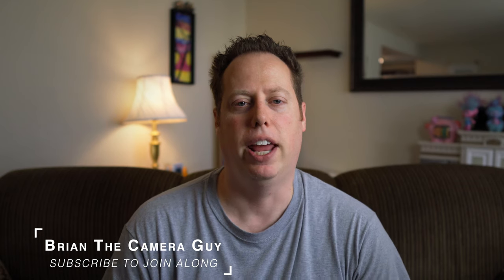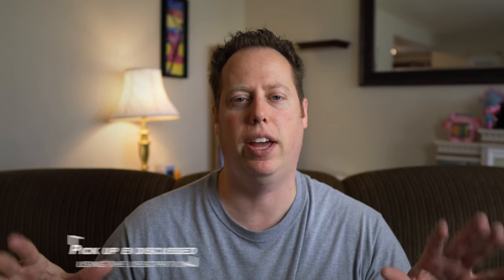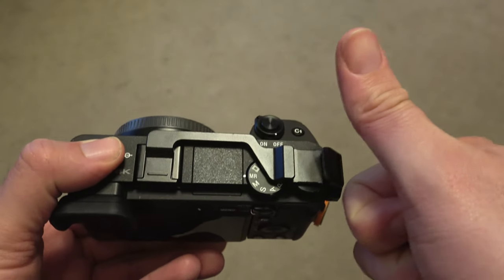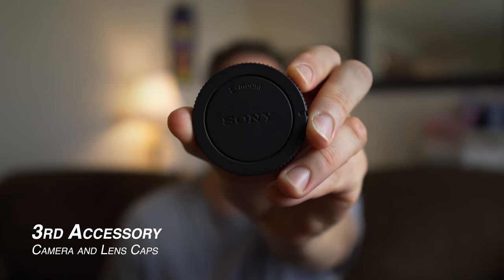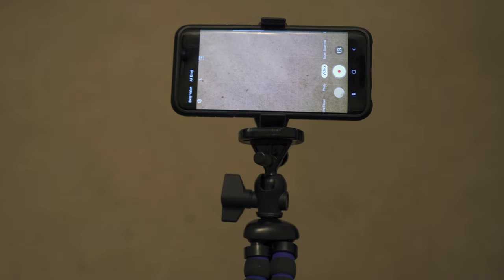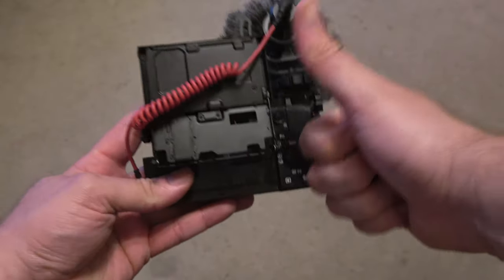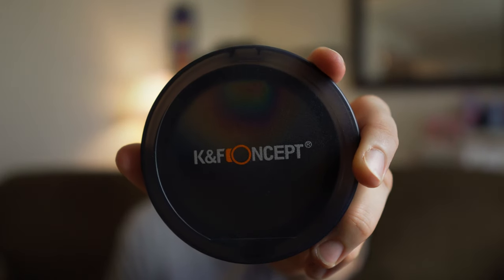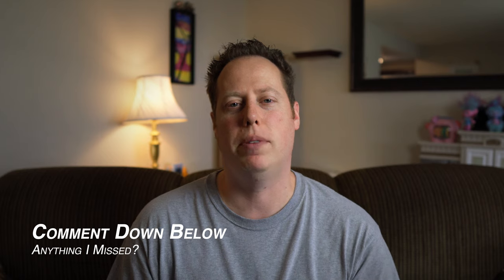Sony a6400 Accessories | Top 5 under $50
Sony a6400 Accessories | Top 5 under $50.  This is video I review my Top 5 Video Accessories under $50 for the Sony a6400.  I will cover everything from power to audio to vlogging.  When you leave you will know everything that you need to make the Sony a6400 the best online content camera on the market.

Also, make sure you stick around to the end as I will give you a bonus accessory that is just over $50.

Why I choose the Sony a6400?  So, if you are unsure what camera to buy, I will breakdown my reasons in a complete unboxing video.  Click this link to start that video now

If you are looking to pick up your own Sony a6400 or the Sony a6400 Accessories | Top 5 under $50, there are links further down in the description.

I am so excited to be presenting the Sony a6400 Accessories | Top 5 under $500.

-- PICK UP YOUR COPY USING THE LINKS BELOW –
1. Sony Alpha a6400 Mirrorless Camera (Amazon)
2. NP-FW50 RAVPower Camera Batteries Charger Set for Sony A6400 (Amazon)
3. A6400 Hot Shoe Microphone Extension Cold Shoe Bracket (Amazon)
4. Tripod Mentioned in video (Amazon)
5. Tripod Alternative model (Amazon)
6. Sony Rear Lens Cap (Amazon)
7. Sony Body Cap (Amazon)
8. BOYA by M1 Lavalier Microphone for Smartphones Sony Mirrorless Cameras Camcorders Audio Recorder PC (Amazon)
9. Rode VideoMicro Compact On-Camera Microphone with Rycote Lyre Shock Mount (Amazon)
10. Y Splitter Mic and Mic - Microphone TRRS Splitter - 2 Microphone Splitter - Y-Splitter - Y-connector Audio Signal Splitter Cable for Lavalier Microphone (Amazon)
11. (Mentioned in video) K&F Concept 82mm Fader ND Filter Neutral Density Variable Filter ND2 to ND32 for Camera Lens NO X Spot,Nanotec,Ultra-Slim,Weather-Sealed (Amazon)
12. (Alternative ND Filter) K&F Concept 82mm ND8 to ND128 Variable Neutral Density Filter Slim Fader Graduated ND Filter 82mm 3-Stop to 7-Stop for Camera Lens NO X Spot,Nanotec,Ultra-Slim,Weather-Sealed (Amazon)
13. Filter Ring Adapter, K&F Concept 18pcs Camera Lens Filter Metal Stepping Rings kit (Includes 9pcs Step Up Ring Set + 9pcs Step Down Ring Set) Black (Amazon)

Please leave your "Comments" down below with:
1. Was there any accessories that I missed?  Comment to start the conversation with others.
2. Are you currently using the Sony a6400 or are you thinking about buying?
3. Did this video help you?  If not, what would you like to see changed?

We would be happy to review any camera gear or filmmaking equipment.  Including microphones, lights, lens accessories, and much more.